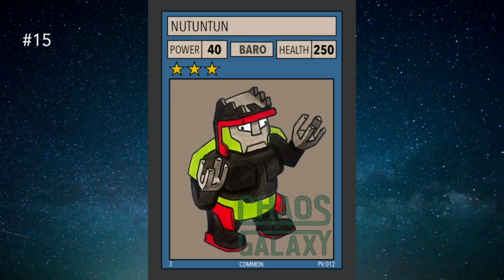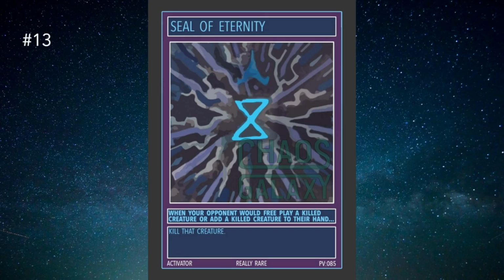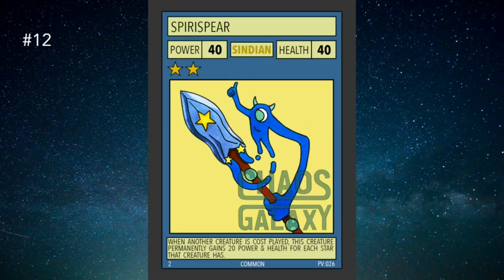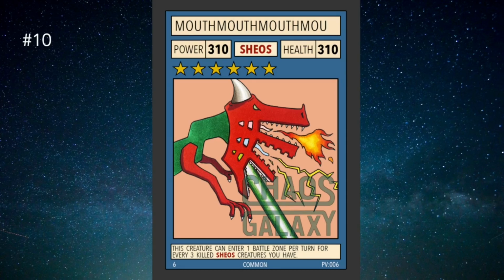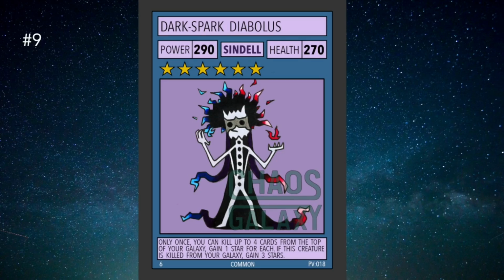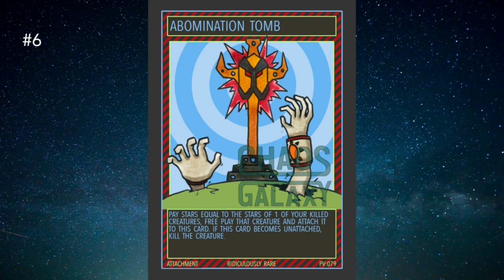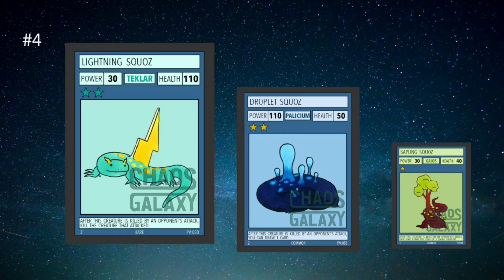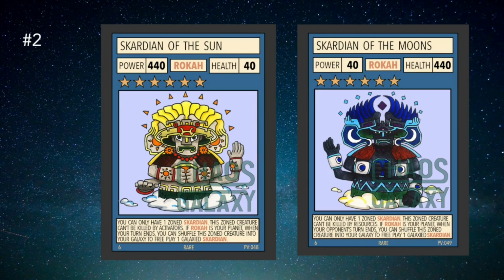Top 15 CG Cards Of Set 5!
In today's video, I put my personal top 15 cards of Set 5 into a list! Well, I did take some insight from other CG nerds, but yeah.

Happiness is a Warm Puppy - Charles M. Shultz

0:00 Intro
0:38 15
1:11 14
1:51 13
2:22 12
2:53 11
3:26 10
4:08 9
4:42 8
5:13 7
5:42 6
6:11 5
6:34 4
7:03 3
7:28 2
7:52 1
8:25 Outro